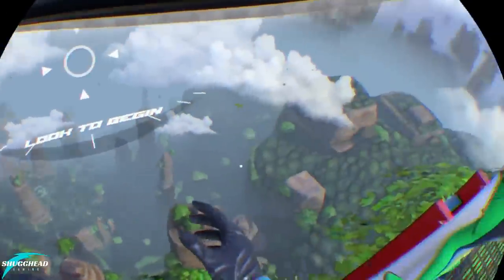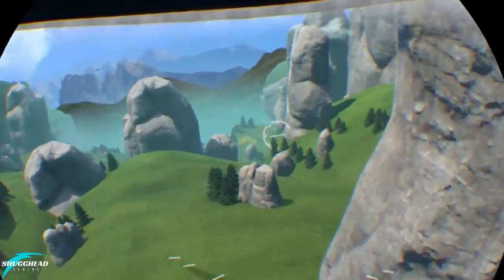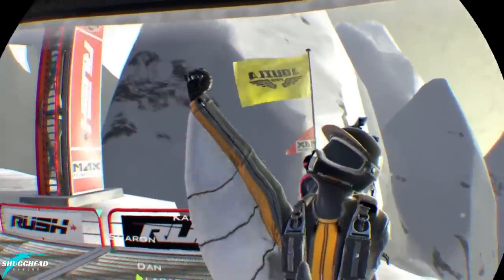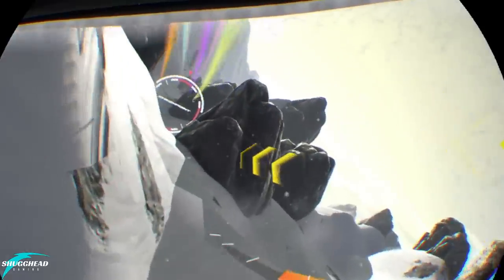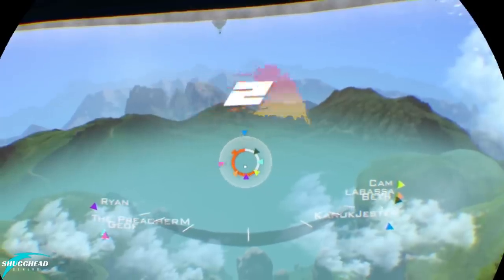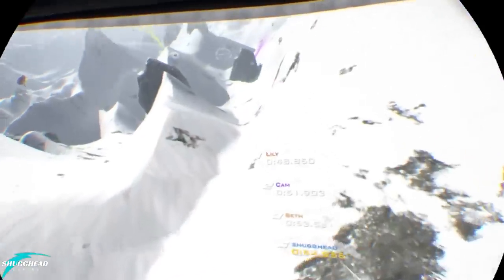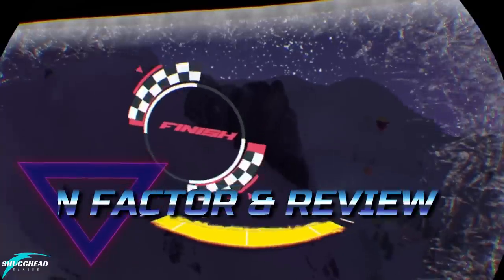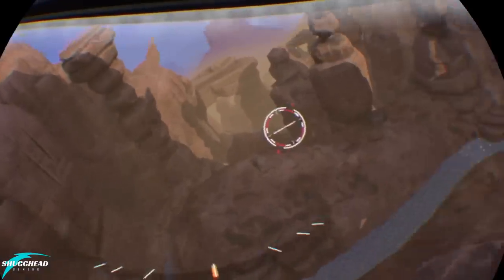Rush VR - PSVR Review: Another Surprise Hit | PS4 Pro Gameplay Footage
Rush VR started as a Gear VR game. It has since hit all the major headsets and now lands on PSVR. Well holy crap...this game is a blast and delivers on the promise VR made to me years ago. Find out how...